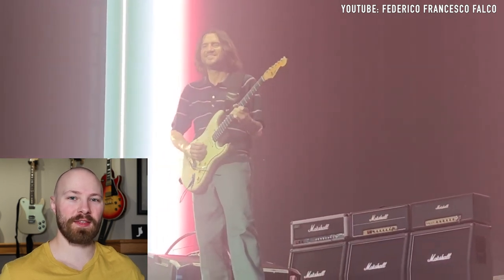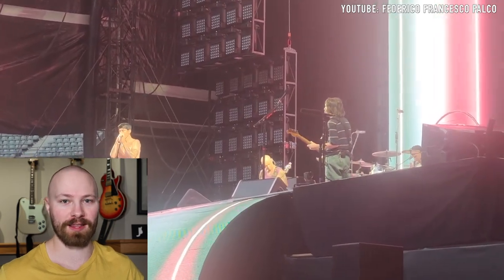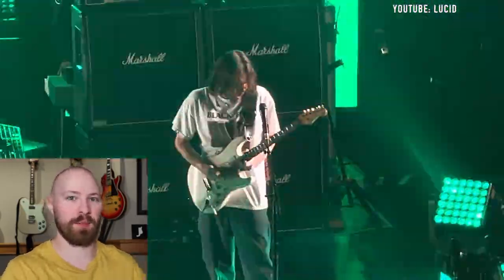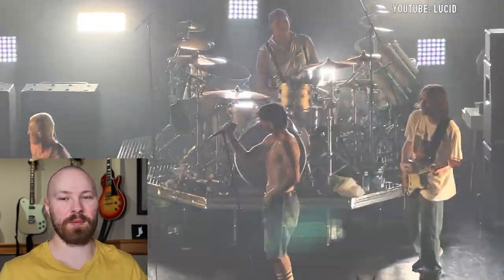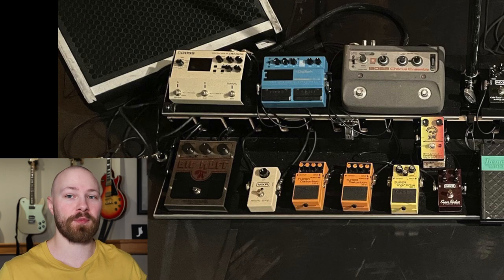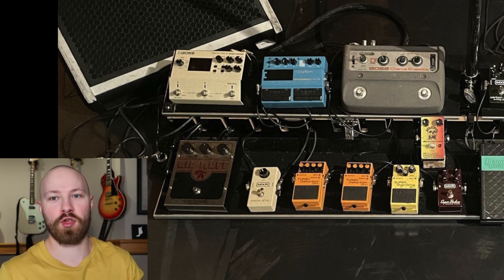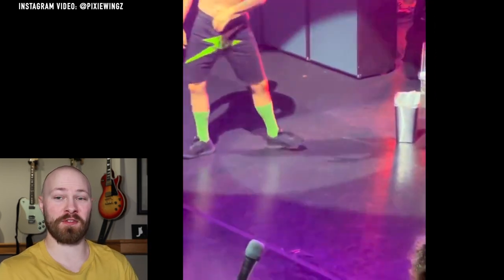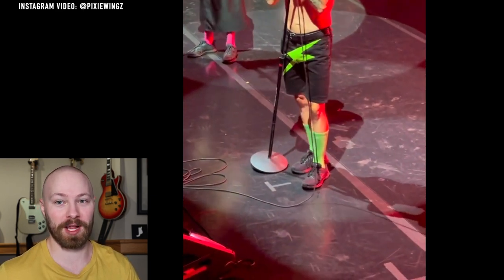When John Frusciante Uses The Micro Amp - Live Examples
In today’s video we take a look at multiple examples of when John Frusciante is using the MXR Micro Amp live on the Unlimited Love Tour.